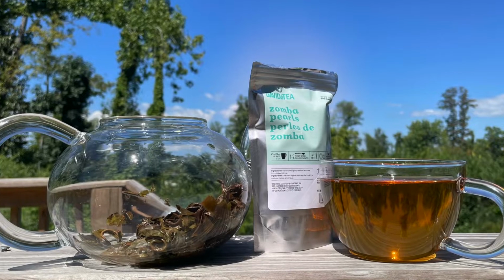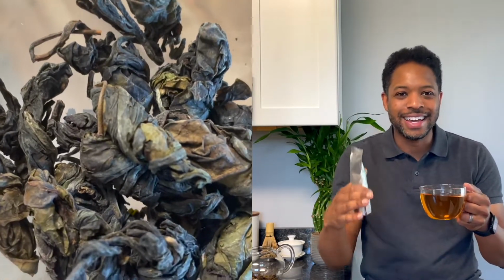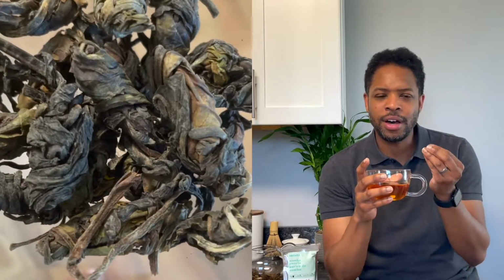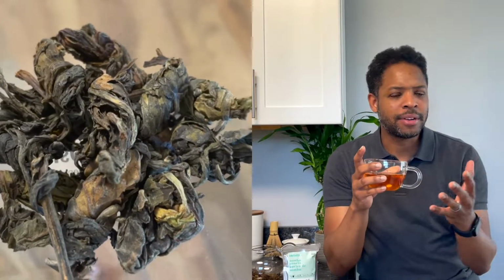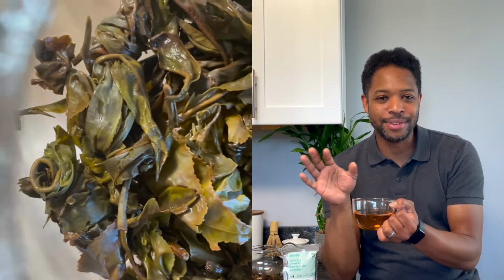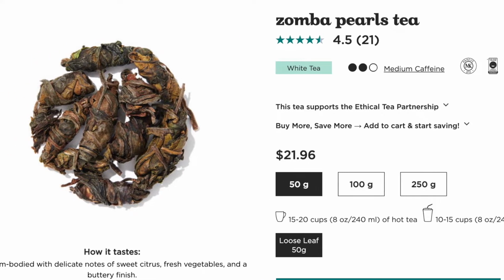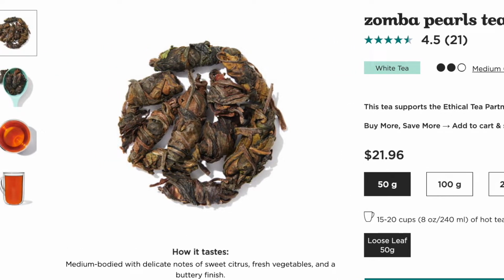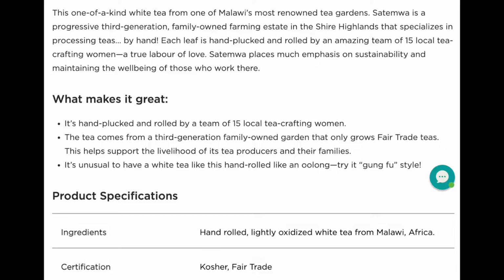DAVIDsTEA Zomba Pearls Tea Review - Hand Rolled White Tea from Malawi Africa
Hey tea lovers, it's time for a tea review. Davids Tea Zomba Pearls is a hand plucked & hand rolled lightly oxidized white tea Malawi Africa. In this video I go over the smell, taste, description and cultivation of it. Honeysuckle! That's one flavor that I'm getting from this tea that I didn't mention in this video. I was tasting something else and I just couldn't come to mind of what flavor note I was noticing while recording this, but I figured out that it's honeysuckle. Not in a strong way, but in a way similar to the other tastes I mentioned.

I received this tea from DAVIDsTEA in their Spring Garden to Cup collection that they sent me. I was not paid, told, or asked to to this review though. Nothing was promised or done in exchange for receiving this tea.

(Below is how I typically make the first steeping. As stated in the video, I steep this one multiple times. )
How I brewed it:
Water temperature: 195F
Water volume: 15 ounces
Tea amount: 2 perfect spoonfuls
Steep time: 4 minutes
(The cup I had in this video was from a full teapot that I made of this tea, but the temperature and times are the same. The amount of tea and water was different because of the amount I was steeping.)

I also have an Instagram dedicated to tea. Posts are about my YouTube videos, teas that I’m drinking, and other tea related items or places.

*Health statements have not been evaluated by the FDA. This product is not intended to diagnose, treat, cure, or prevent any disease.

Cheers!

LINKS

Check out Ibotta mobile app, it's a free cash back rewards app that I use to make real money when I shop for groceries, online purchases, and more! Including some tea purchases!